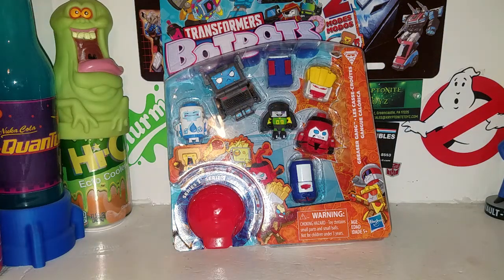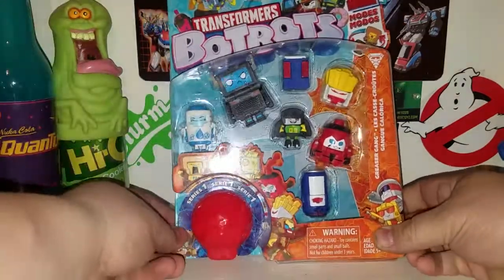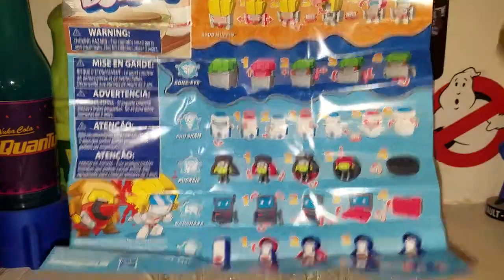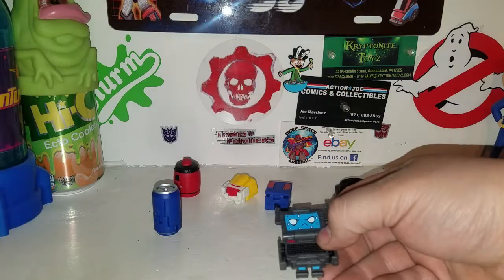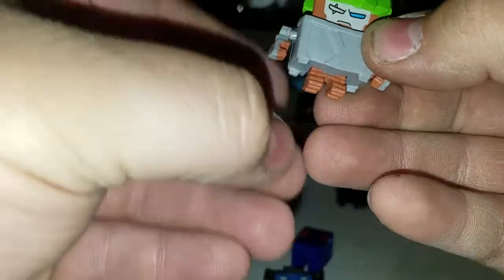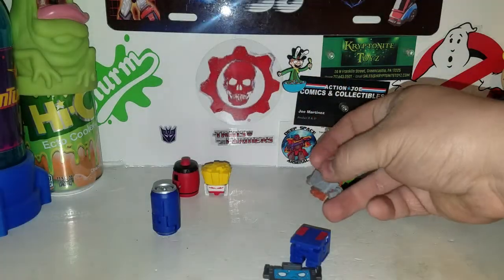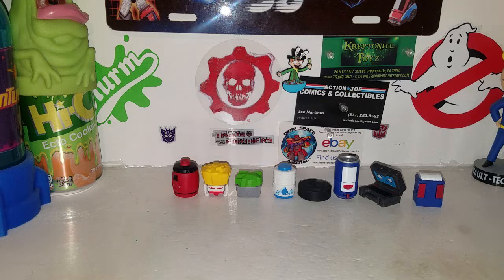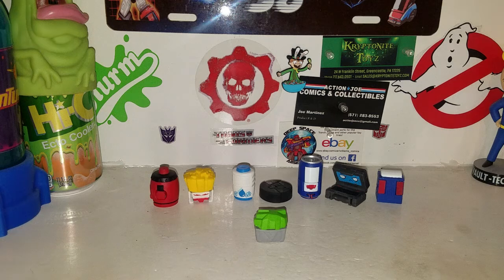Transformers botbots series 1 Greaser gang unboxing